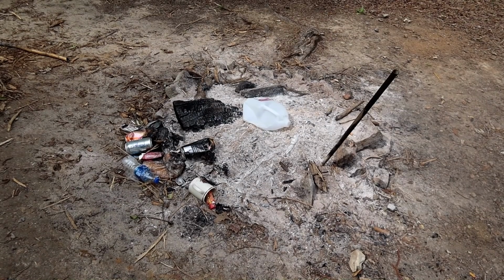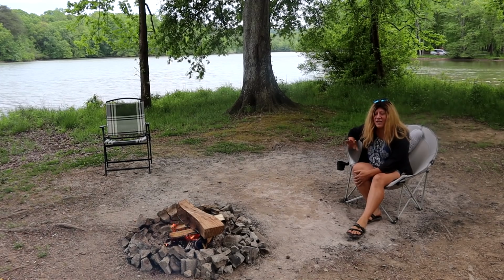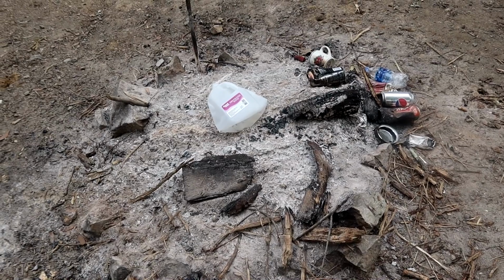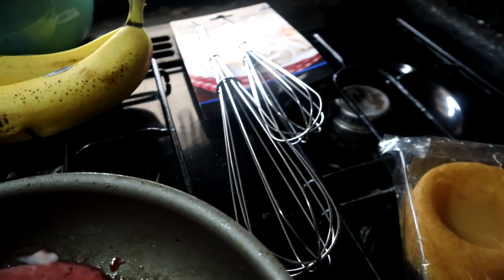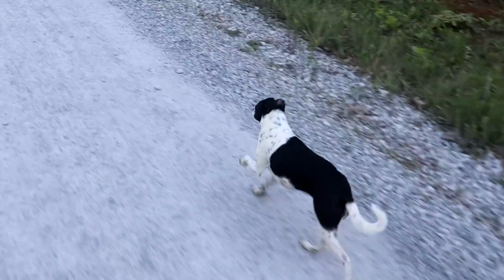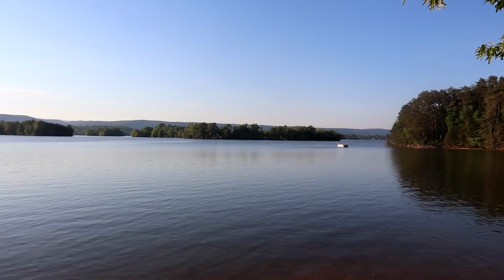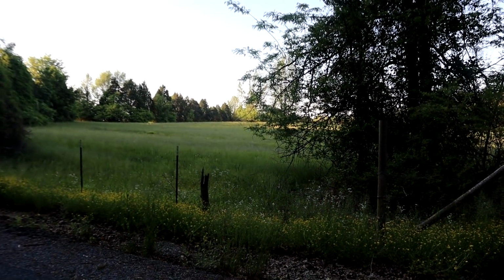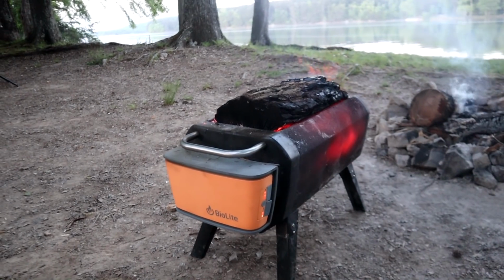Staying Longer Than Expected At Jackson Island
In this particular video we end up staying on Jackson Island longer than expected. My channel is about small RV Living... the updates, upgrades, travel and lifestyle of living in a Motorhome, off the grid with solar power, composting toilet & rain water collection.. This is my tour across America in my 22' RV I call Panda with 1100 watts of Solar Power. So join me if your open to fun, excitement, traveling, hiking & exploring on the road during my trip through the many states and cities .wish me luck and good fortune on this lifelong adventure. Maybe I'll see ya somewhere on the road. good or bad, smooth or bumpy it's time to hit the road. Wishing everyone happy trails and glad to have you along with me on this journey called life. Being transgender and part of the LGBT community, I just wanted to be open and honest about who I am. I welcome anybody with an open mind and heart. "Onward Bound!"
For "Onward Bound" video clips email to
Music...